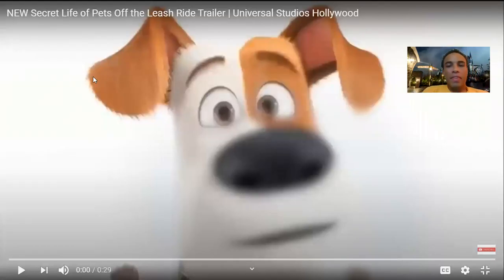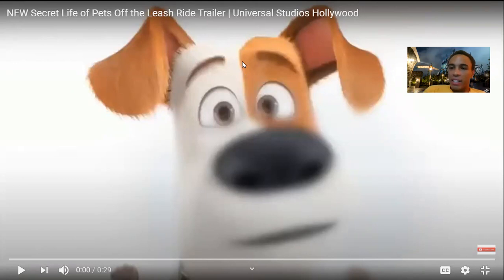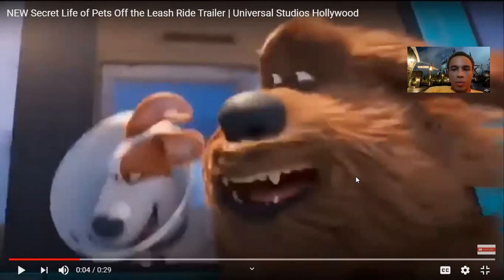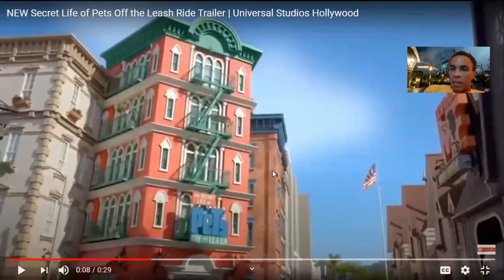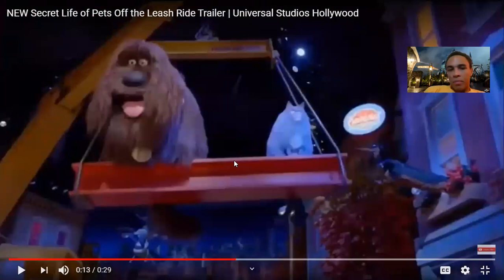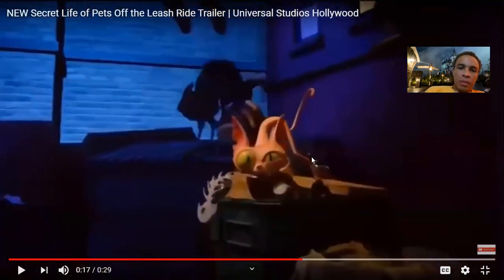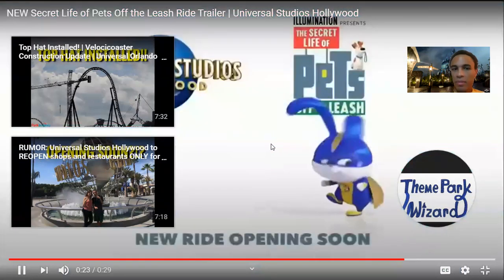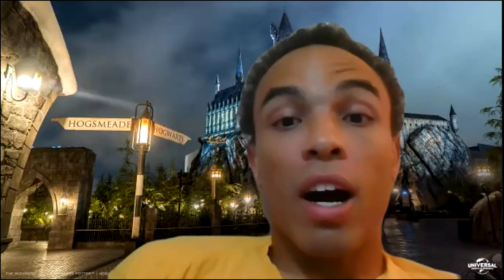BREAKDOWN of the NEW Secret Life of Pets Off The Leash Trailer! | Universal Studios Hollywood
In this video I break down all of the new footage universal has given us of the secretlifeofpets attraction at universalstudioshollywood